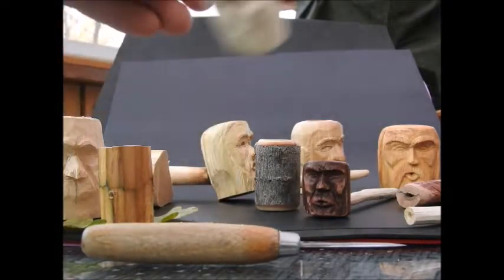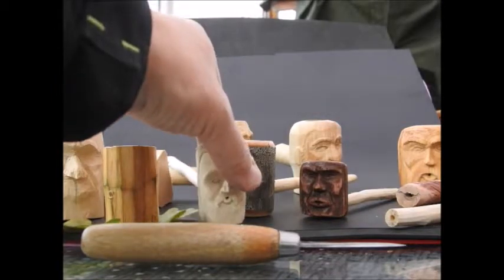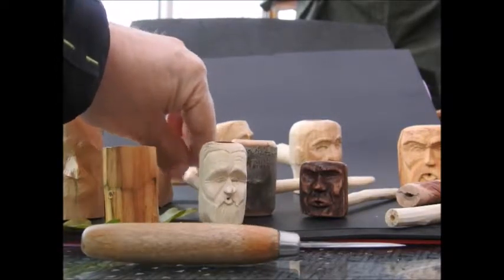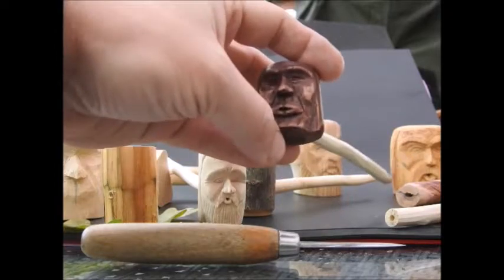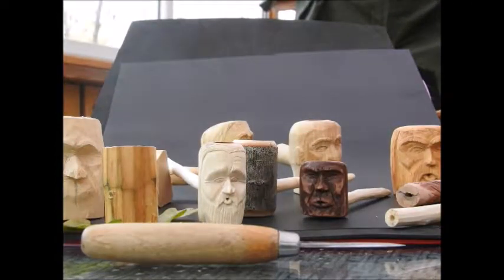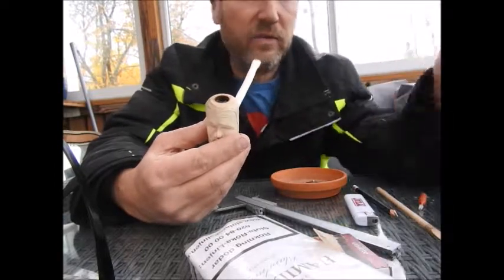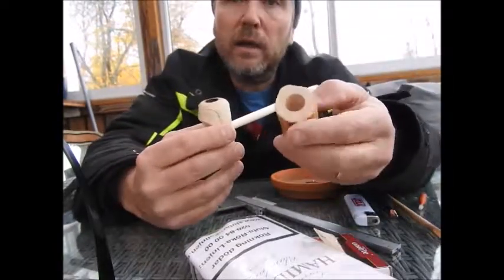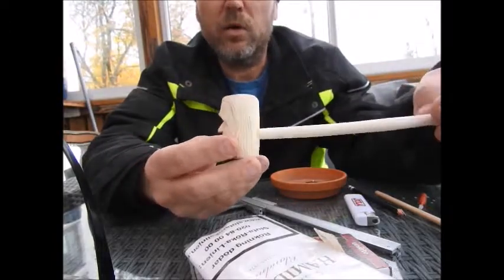My Pipe making progress and a question about finishing and a new wood spirit pipe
I am looking for a way of putting a nice finish on my wood spirit pipes.
Wax or oil perhaps?